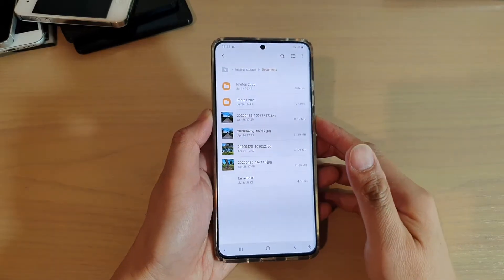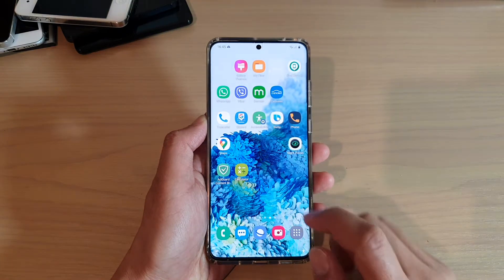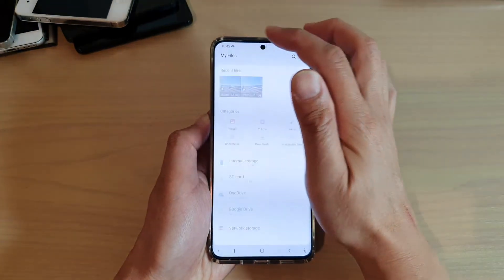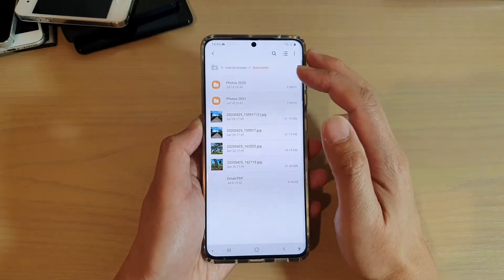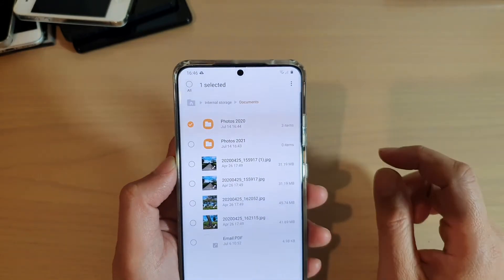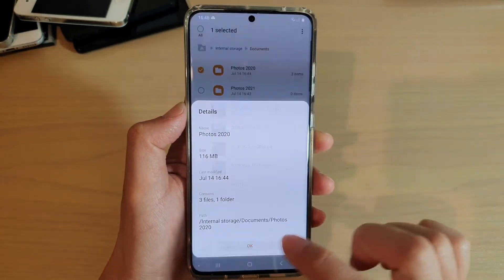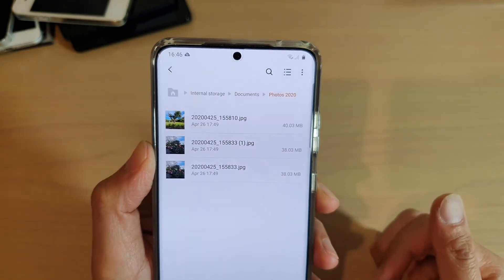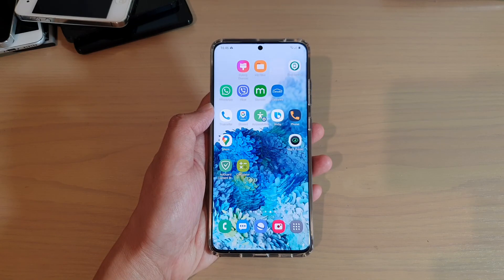Galaxy S20/S20+: How To Find Folder Size In My Files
Learn how you can find folder size in My Files on Galaxy S20 / S20 Plus / S20 Ultra.

Android 10.